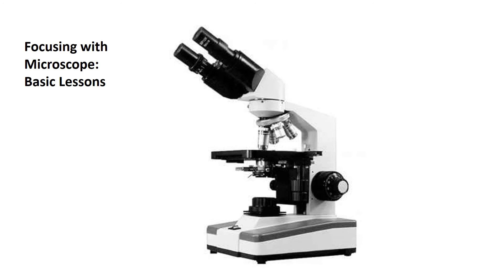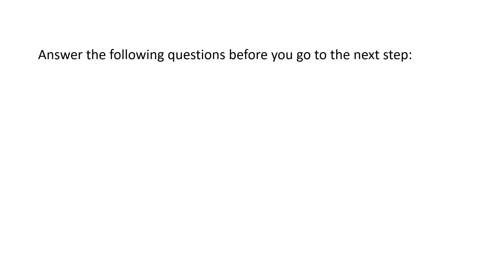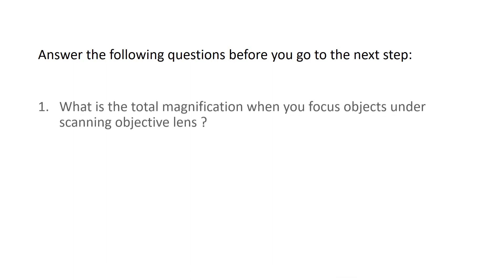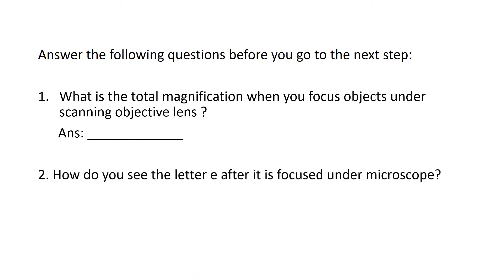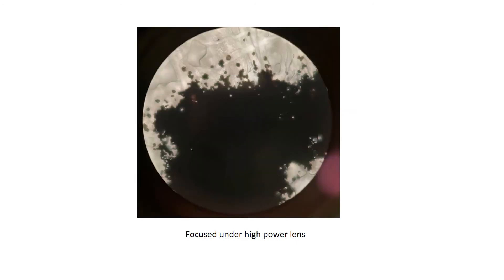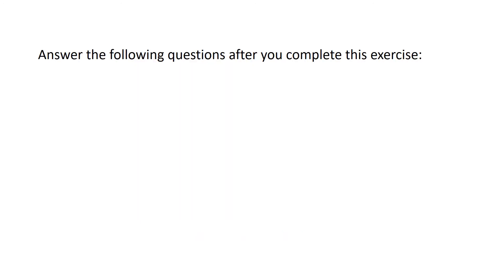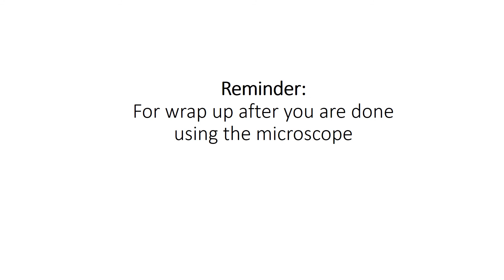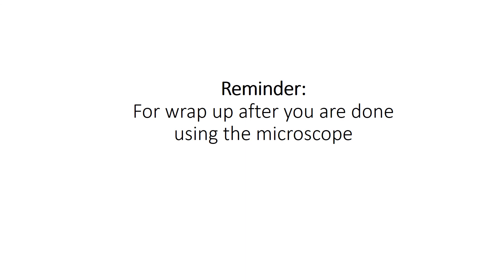Basic Microscopy - Part II by Soma Mukhopadhyay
This video shows the steps to use different objective lenses in order and how the field of view changes with the lower magnification to higher magnification.